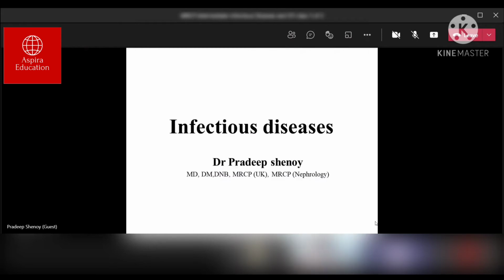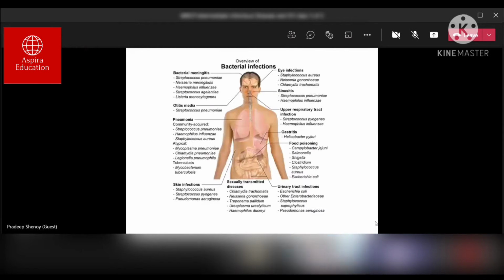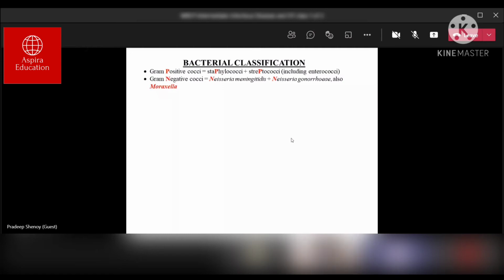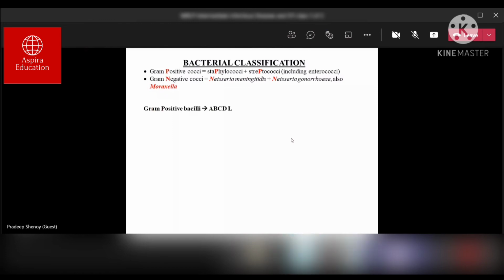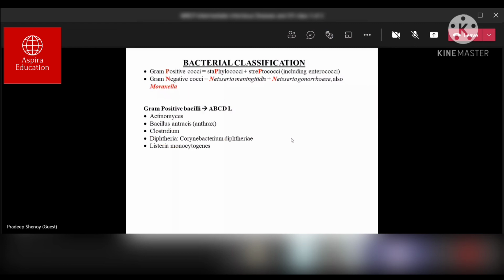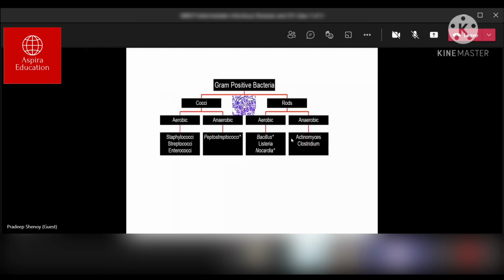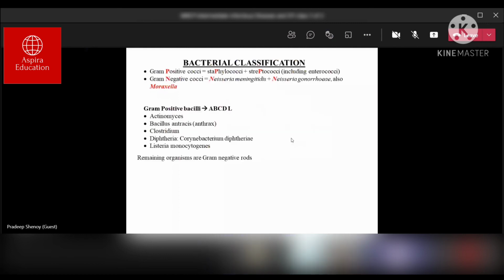MRCP Part 1 Infectious diseases class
Mrcp part 1 Infectious Diseases Class in progress